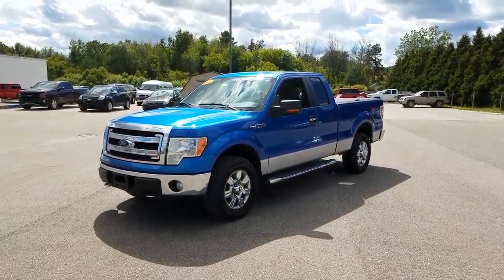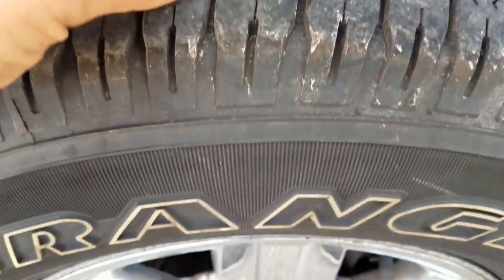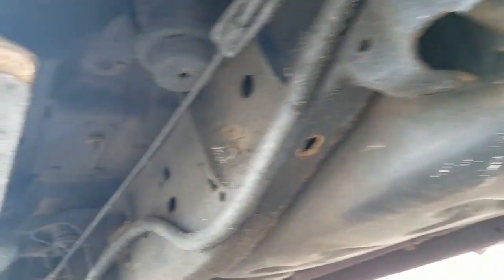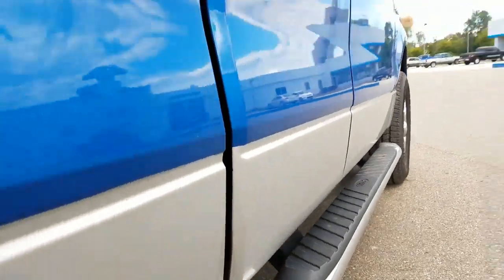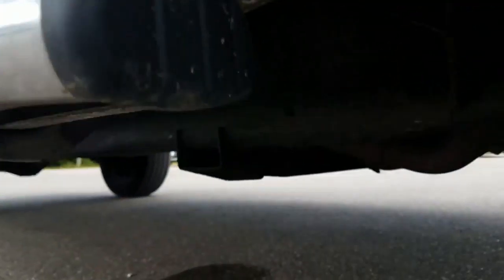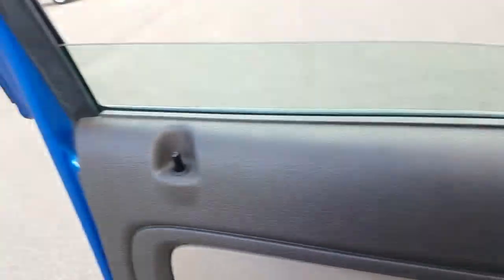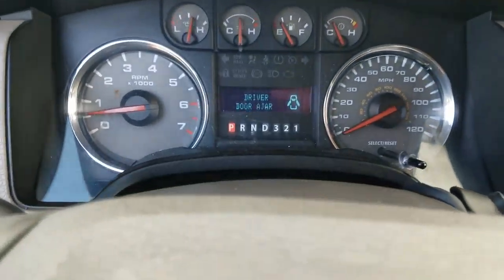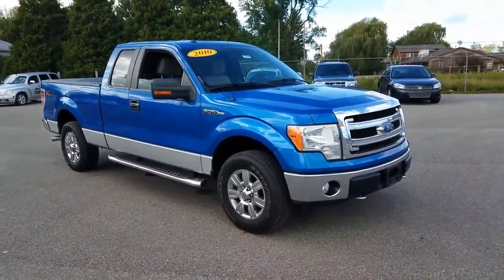2010 Ford F150